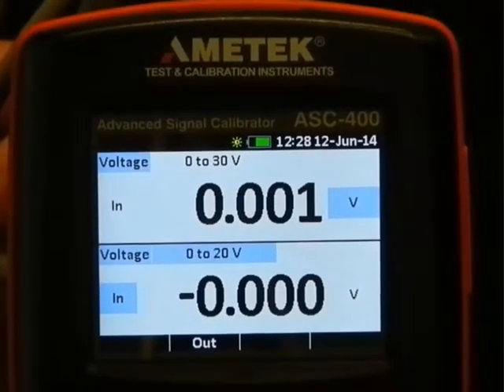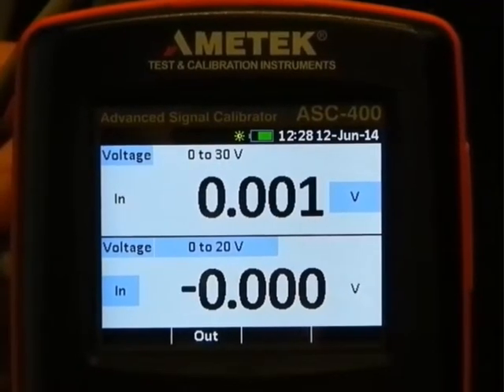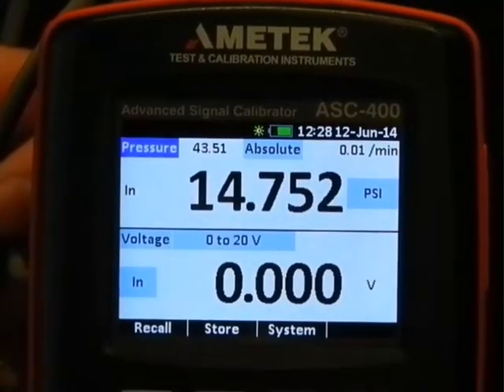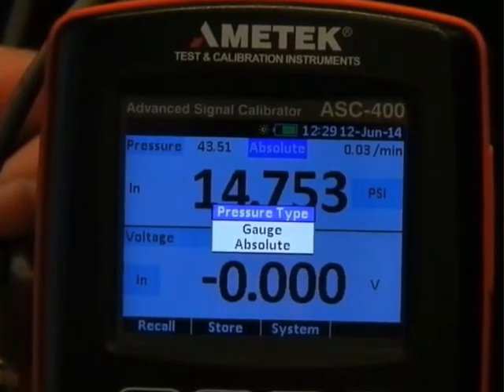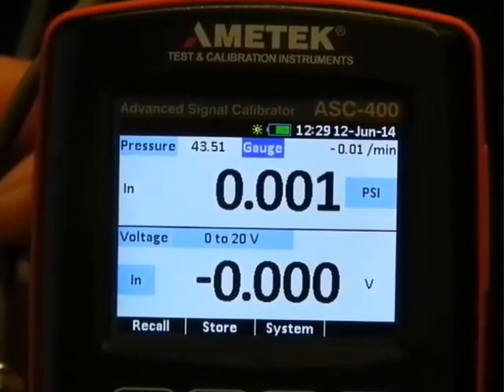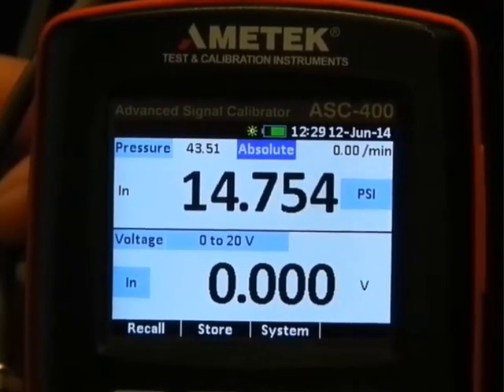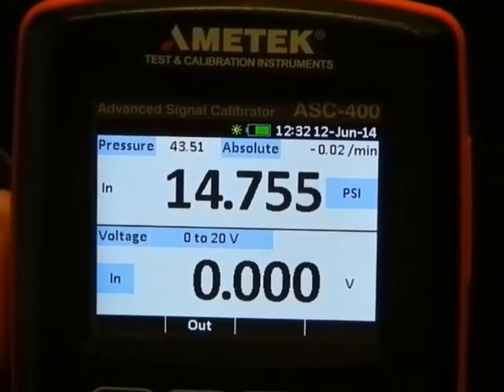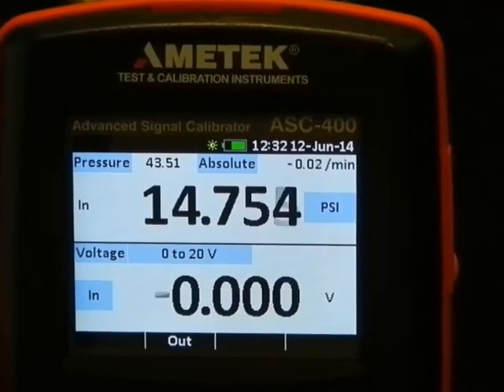How to use the ASC-400 process signal calibrator with APM CPF Series pressure modules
When paired with the APM CPF Series pressure modules the ASC-400 becomes a true pressure calibrator. It achieves accuracies down to 0.025% of reading unaffected by temperature in the range of -10°C to 50°C.

The ASC-400 offers simultaneous input and output, which makes it possible to calibrate and adjust a transmitter with no need for additional equipment.

For more information on the ASC-400 process signal calibrator please

For more information on JOFRA signal, pressure and temperature calibrators please